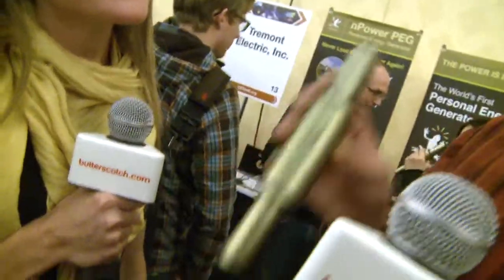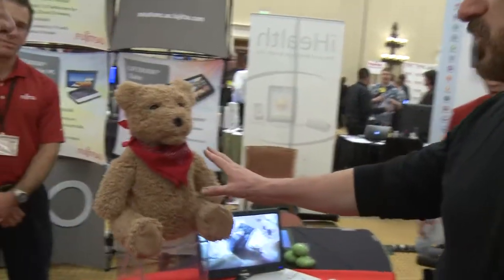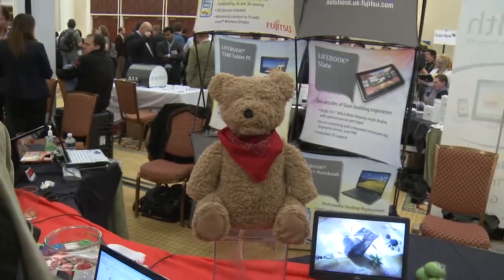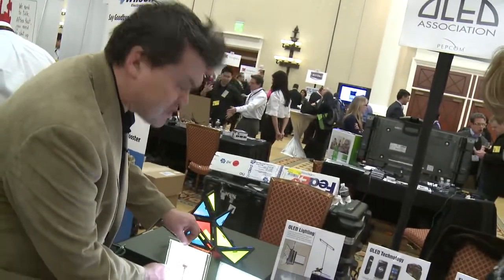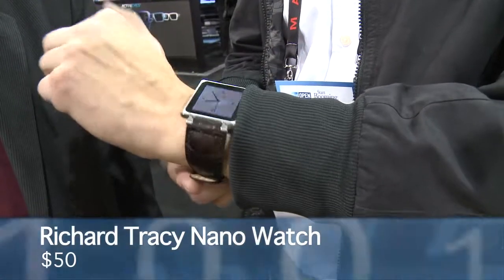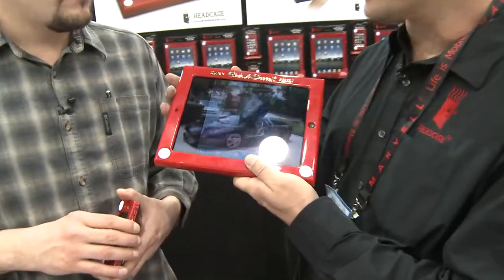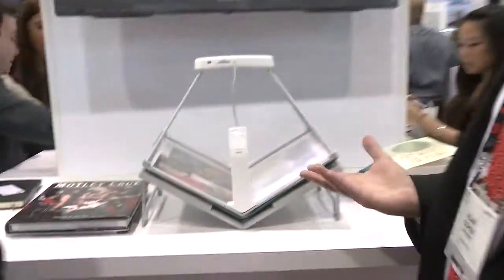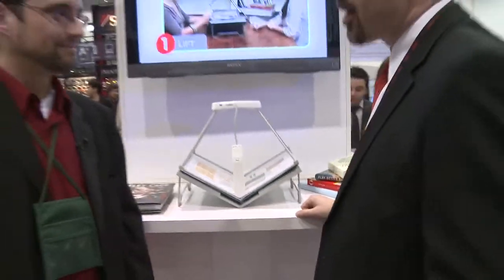The weirdest stuff from CES 2011 - Lab Rats #257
Andy and Sean run down their favorite weird gadgets and gear of CES 2011. Every year, in among the new, the shiny, the innovative and the interesting there's a slew of stuff that can only fairly be called strange. From a Shake Weight style power generator to an inflatable kart for your living room. A friendly robot bear and some interesting OLED applications.